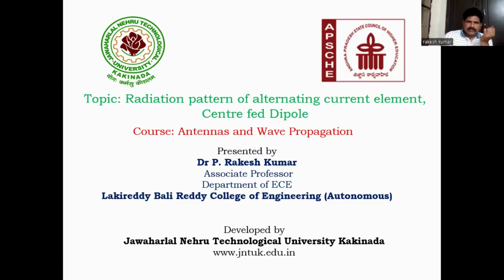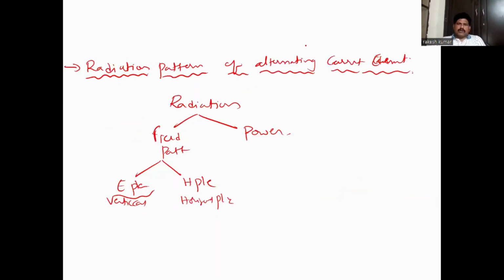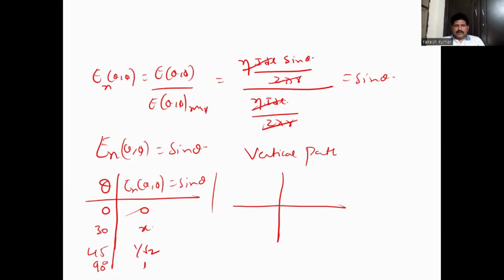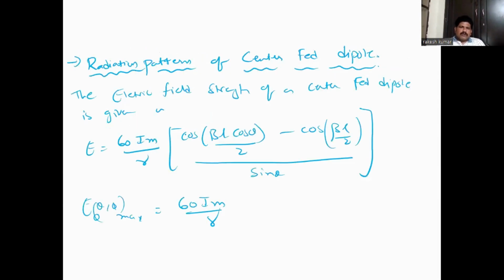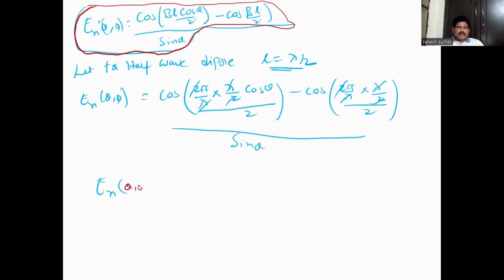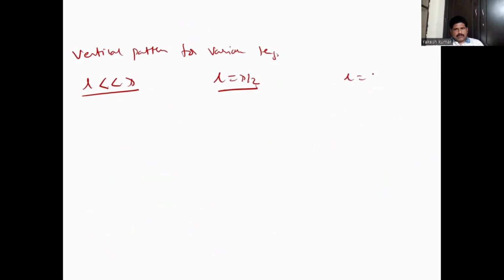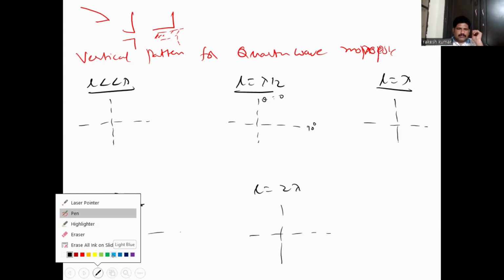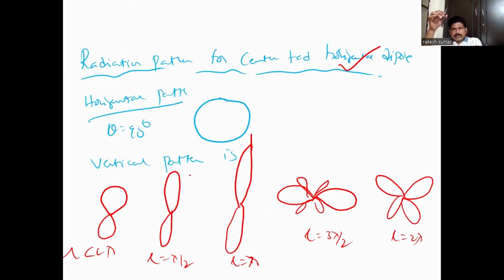Radiation pattern of center fed Horizontal and Vertical Alternating Current Element, Monopole